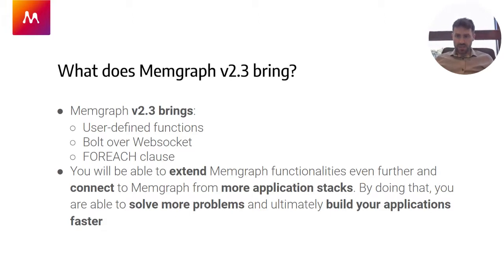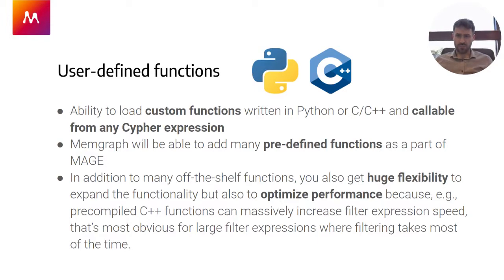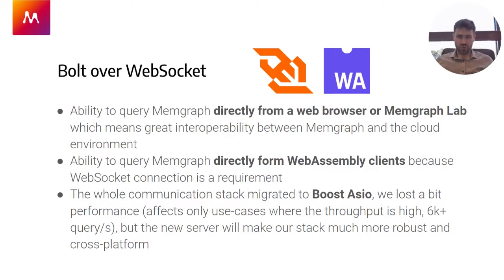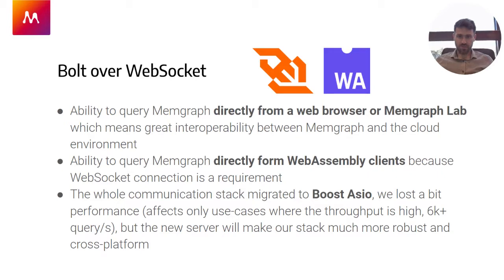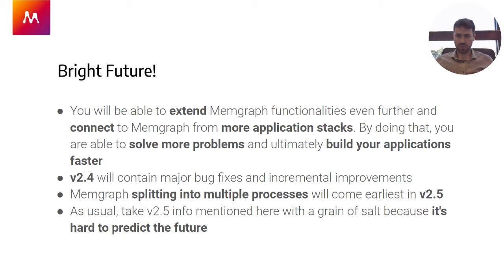Memgraph 2.3 is here! - Build graph apps easier than ever!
Our mission at Memgraph is to bring the power of graphs to every developer in the world. With this release, it’s possible to extend Memgraph functionalities even further and connect to Memgraph from more application stacks. By using the latest capabilities, you can solve more problems and ultimately build your applications faster.

Also, go and try Memgraph 2.3! It's source available

About Memgraph:
Memgraph is the platform for graph computation on streaming data. It’s an end-to-end platform designed to solve complex graph problems in real-time and accelerate graph application development.
You can easily connect all of your streaming data sources, apply AI, ML, and graph algorithms on all that data. Imagine all the awesome apps you'll build with those insights. From Social networks to user event tracking, permissions modeling, recommendation systems, and so much more, you can build it on Memgraph.
Basically, Memgraph enables teams to continuously ingest new data and incrementally execute sophisticated graph algorithms in real-time AND BUILD GRAPH APPS.